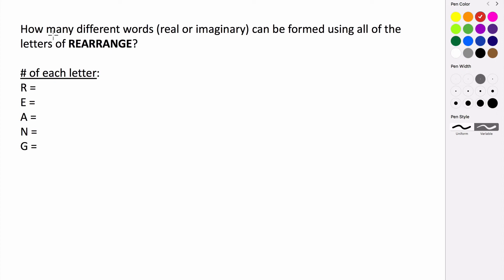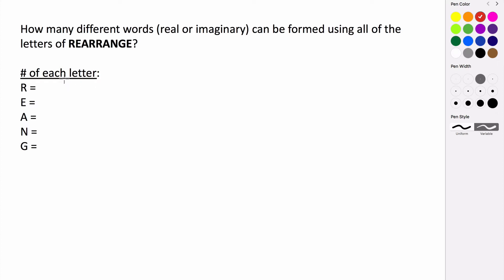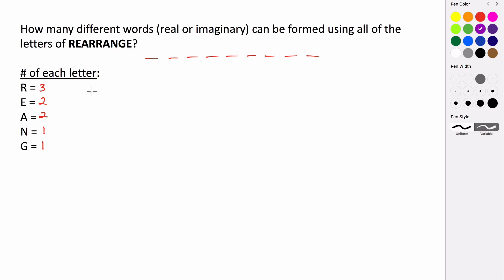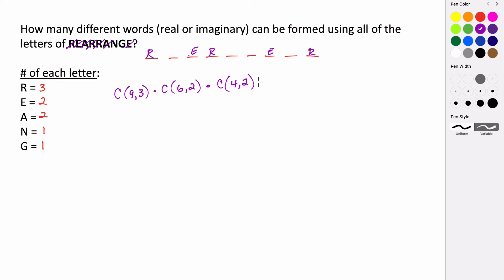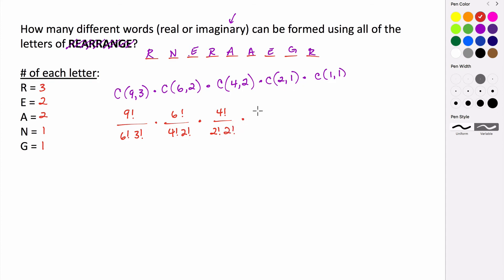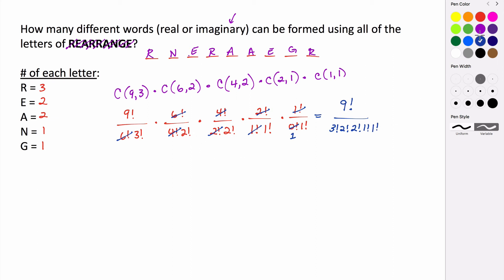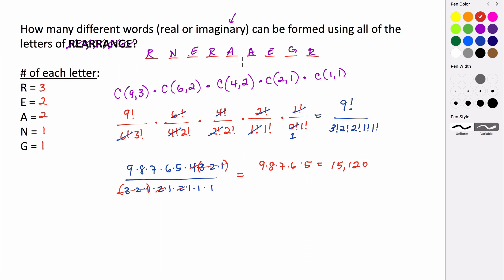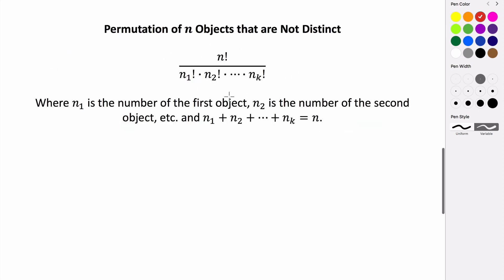Permutation of Nondistinct Objects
This video examines how to arrange objects that are not distinct and defines a formula for calculating such a permutation.